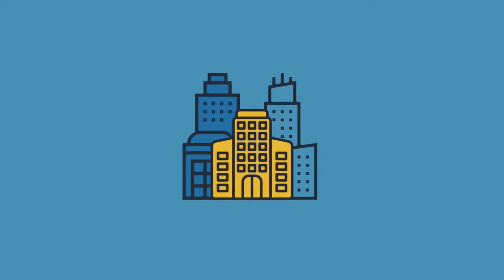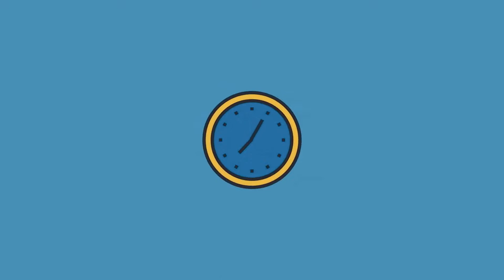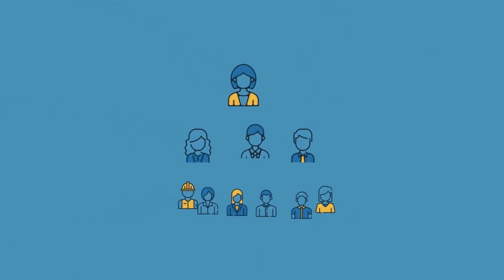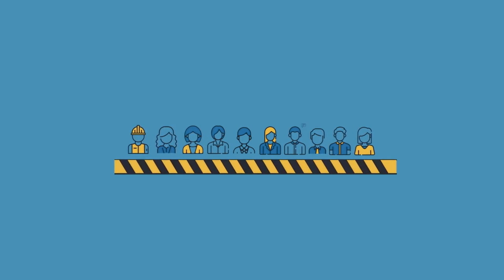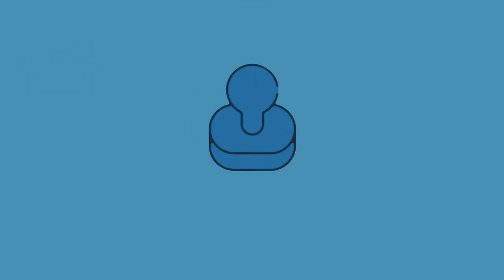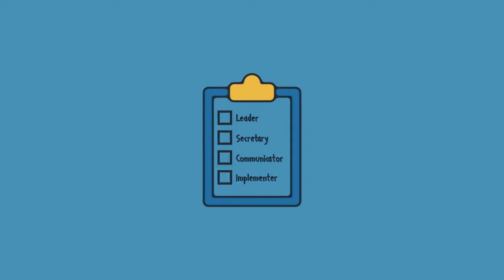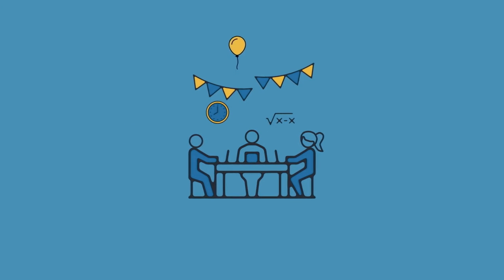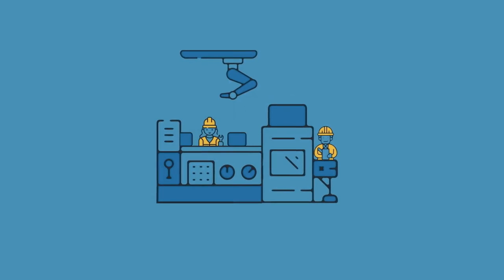Safety Committees Meeting | How To Conduct Safety Committee Meeting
Any business of any size gains when it actively supports a safety committee that prioritizes safety needs and procedures throughout the business, tracks progress, offers solutions to new potential issues, and generally keeps things moving forward, safely. Throughout all areas of the company. This short video outlines the hows, whys and whats of a business safety committee.